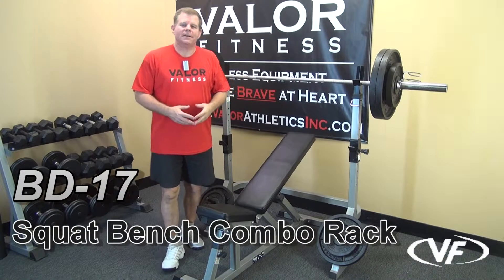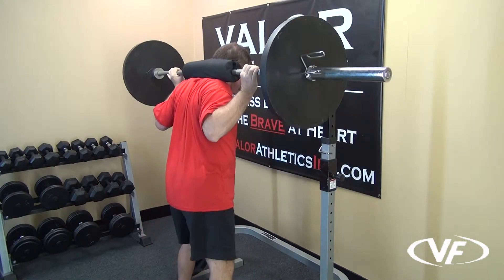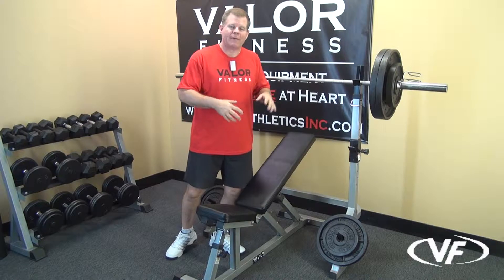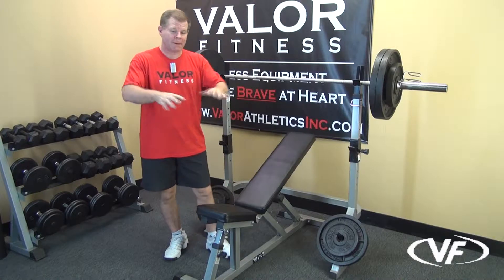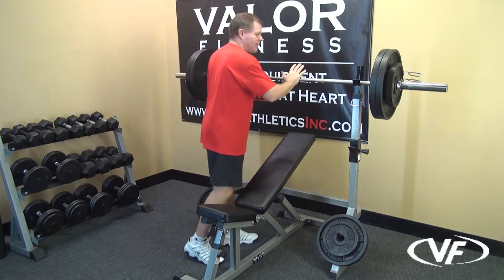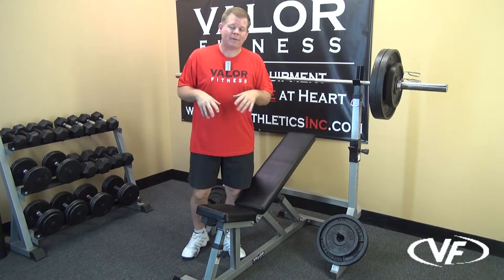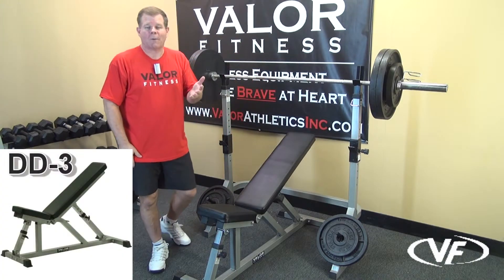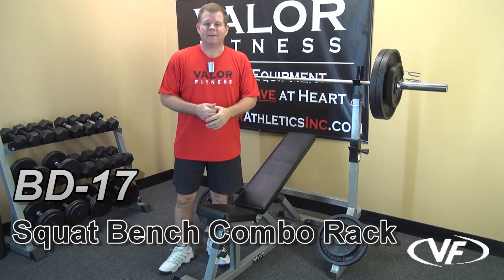Valor Fitness BD-17 Squat Rack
The BD-17 Valor Fitness Squat Stand/Bench Press Rack is adjustable to fit each person's height for a variety of strength exercises. U-Shape frame bases allow a stable stance while in use. Safety catch bars available for emergency needs. Rubber end caps protect the floor from scratches. Plate storage pegs allow two benefits. One, allowing a place to store your weights and the other is to give the stands a more solid foundation. Adjustable uprights allow the user to find their optimum height. Low safety supports allow a decline position. Raised U-Shaped Cross bar allows utility bench to slide further back between uprights for correct incline position.